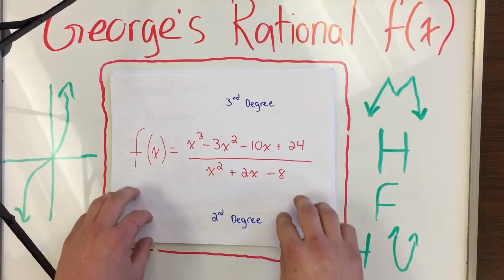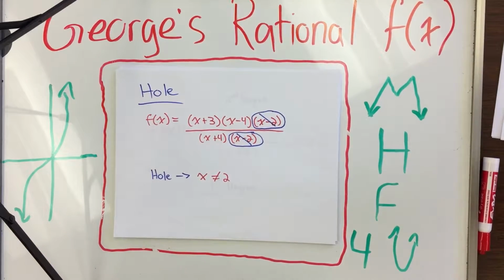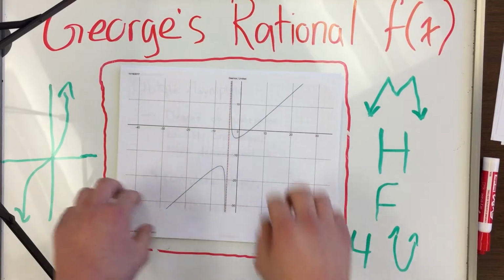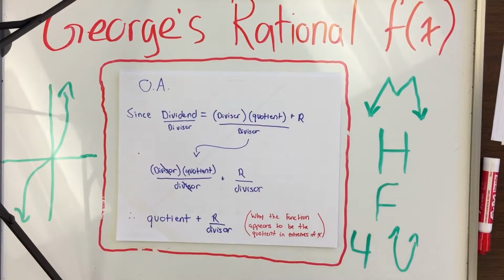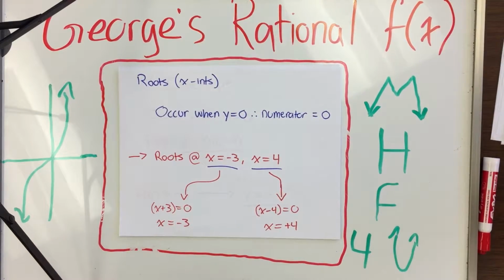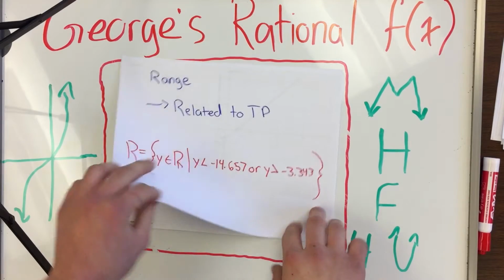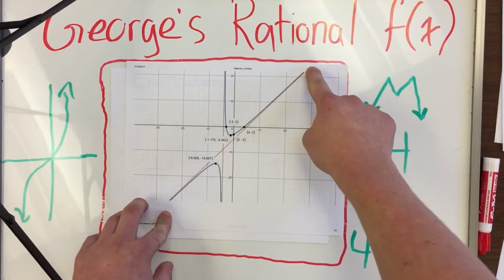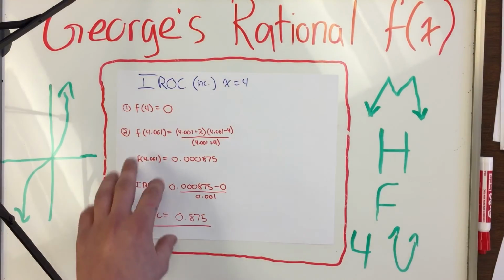MHF4U Description of a Rational Function